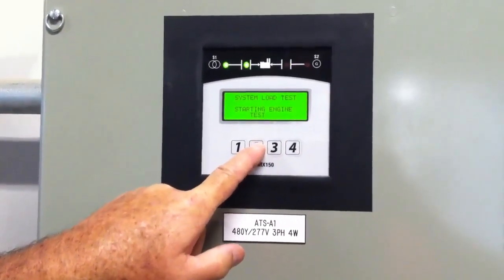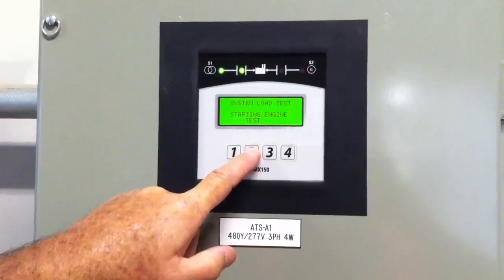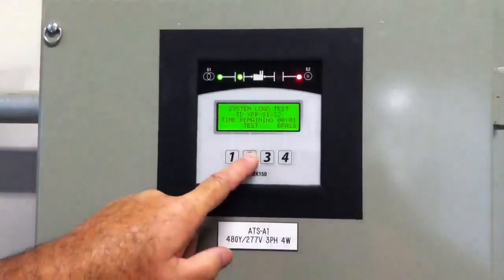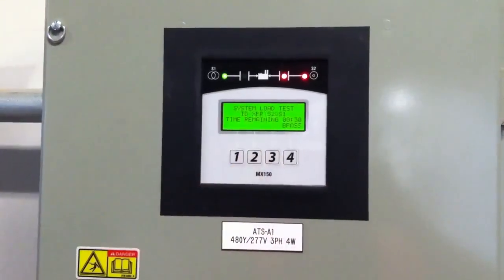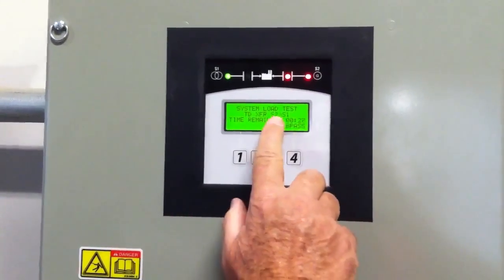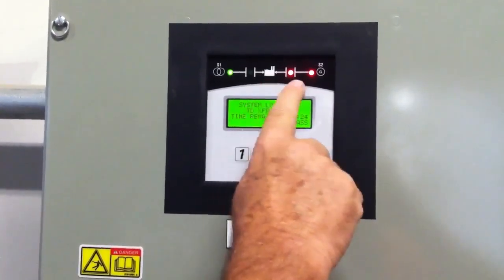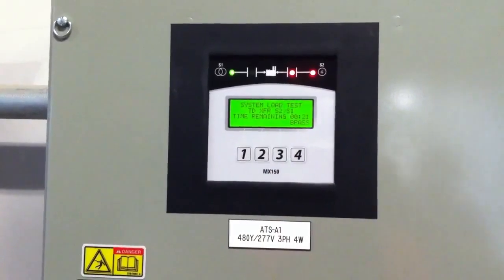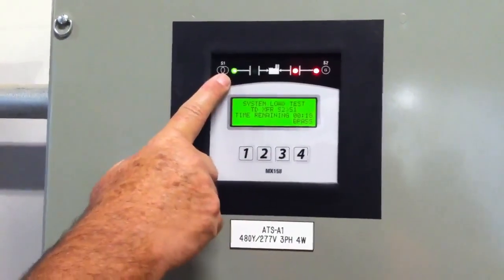Caterpillar | Diesel Generator Maintenance | Tutorial 3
Caterpillar Diesel Generator Automatic Transfer Switch (ATS) Control Panel Troubleshooting
is the automatic transfer switch and as we talked out of the unit uh automatic is our normal position and this automatic transfer switch and what we're in a position that's normal right now is telling us s1 is okay and s1 is our utility source and we're connected to the building this is a symbol for our building we also have local time here and we have the date here uh basically everything else in this switch is preset to the timers that we need for normal operation so really not much to look at there but i am going to take you through a normal test and uh what we're going to do is what we call a quick test it'll last a minute altogether we'll be online for 30 seconds which means connected to emergency and then we'll be cool down for 30 seconds and during that time the red button over here is going to be lit that the generator is started and we're going to be connected and actually this light will be out but we'll still have s1 available which is utility so i'm going to go ahead and take you through that test you push the test button we're going to do what we call a fast test so that's button two we're going to enter the access code which is one two one two one two and then we're gonna hold this until the operation takes place okay the engine's starting right now

and it's going to go ahead and give us a red light and then we're transferred and we got the red light on it we're connected okay and as i said we're going to we're connected to s2 which is the emergency notice we're connected to the building here and we're in a 30 second test here and again we still have utility available

and again this switch should be checked and tested periodically at least once every six months so we go ahead there we're timing down once we get to zero here we're going to actually transfer back and you'll hear the mechanism transfer now we're back utilities connected to the building again and now we're in a 30 second cooldown on the engine it's what we call s2 stop delay the normal operation is uh five minutes on this stop delay so that we cool the engine properly after it's been unloaded so again here in another uh roughly 10 seconds we'll go ahead and uh and it'll shut off normally and since we didn't uh affect any operation with the generator it's still in the auto position we have nothing enunciated on the panel okay and now we're transferred back uh of course that happened 30 seconds ago the engine is now shut off and we're back to normal s1 okay